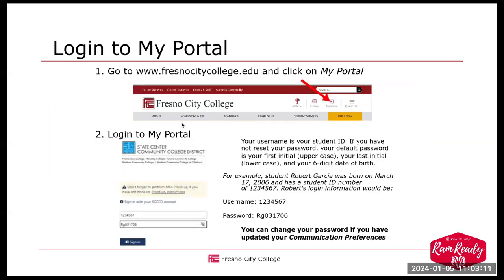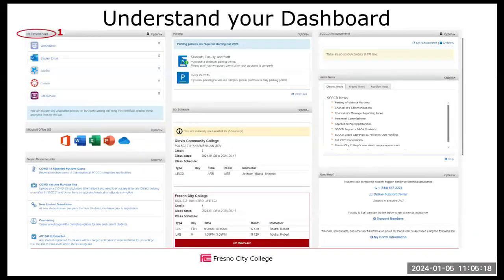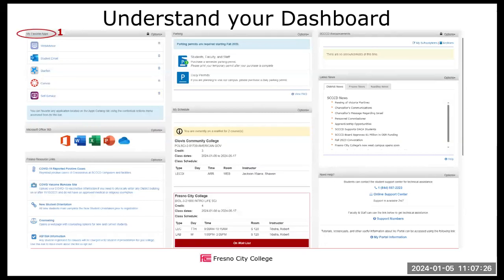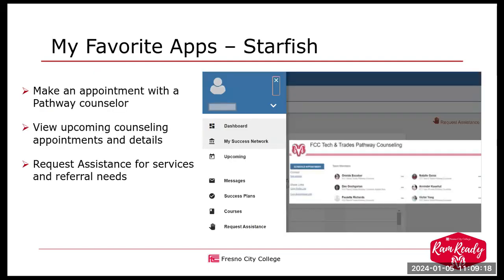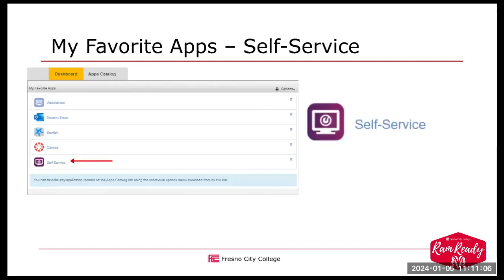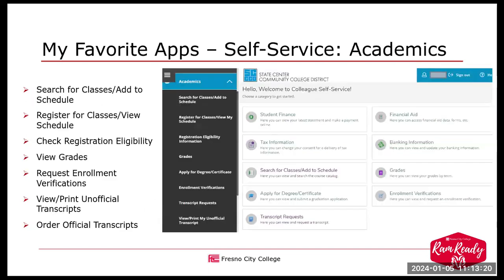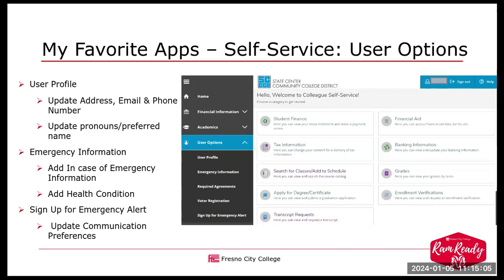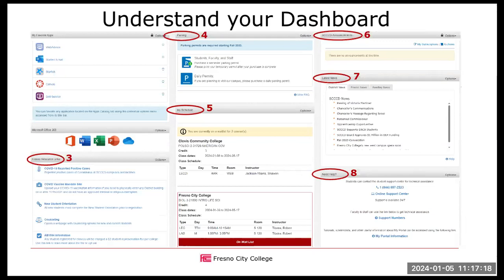Ram Ready- My Portal Workshop 1/5/2024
Learn how to navigate your Student Portal to access student email, add and remove apps, update communication preferences, and more.